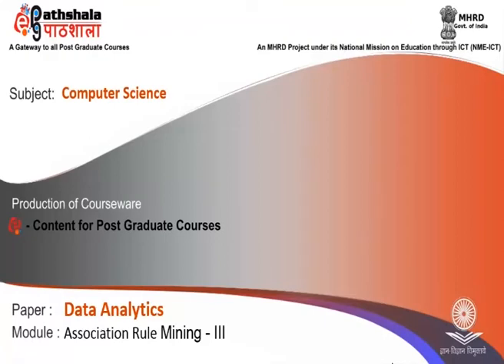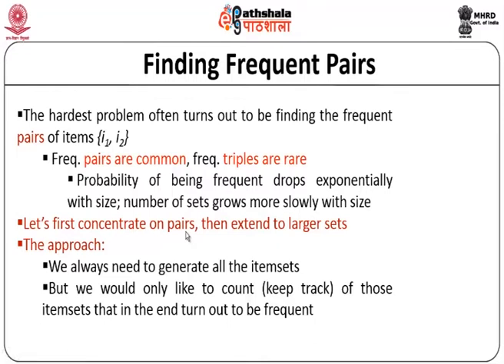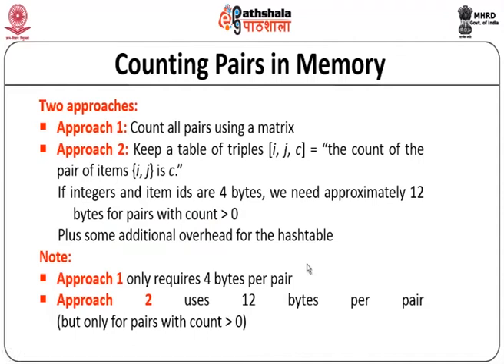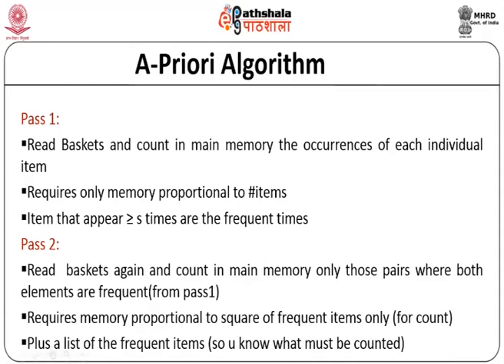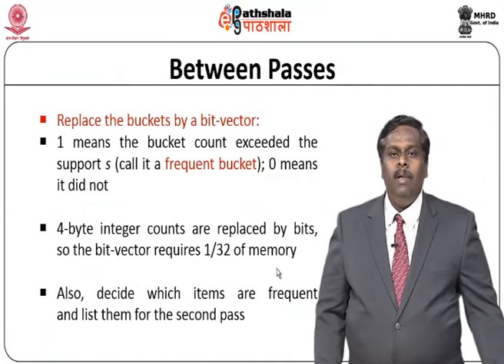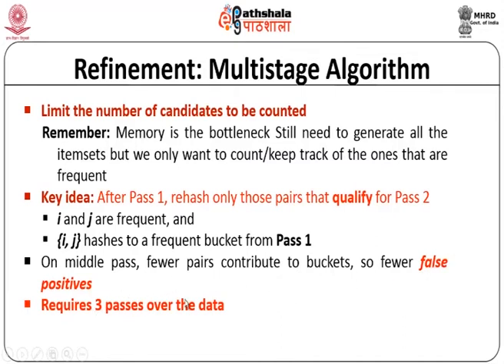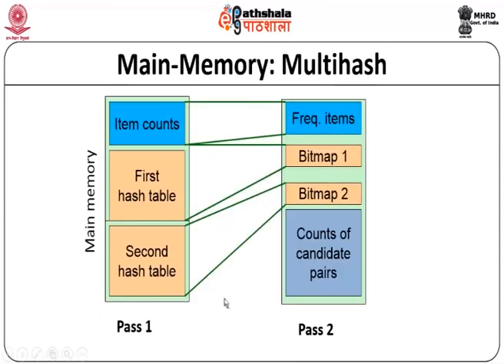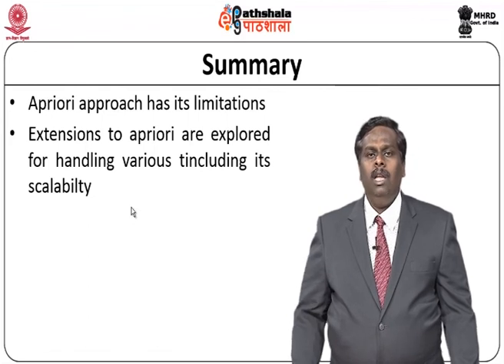Association Rule Mining -III